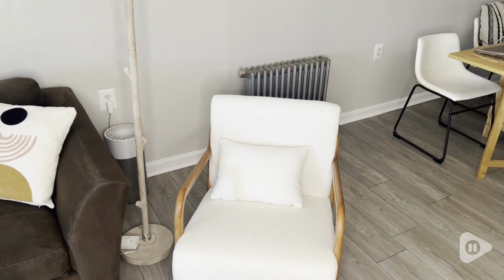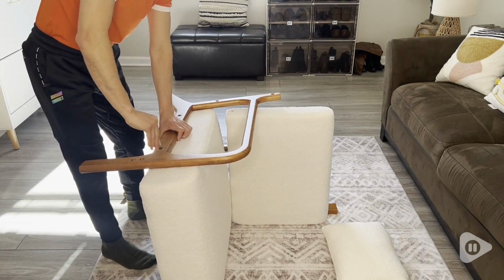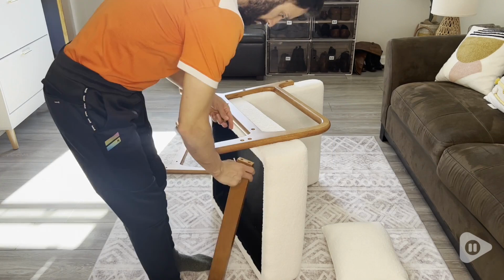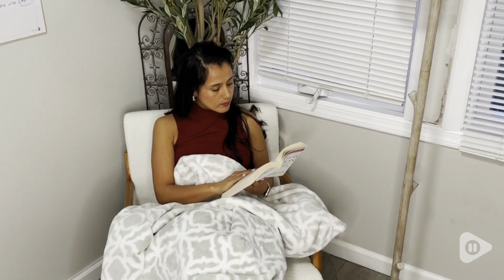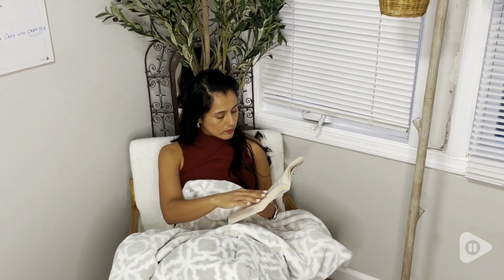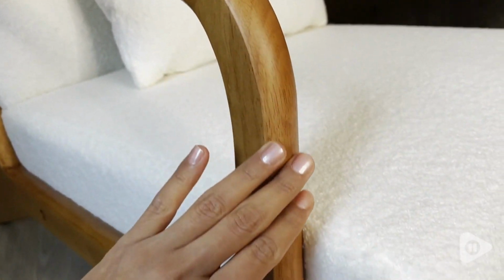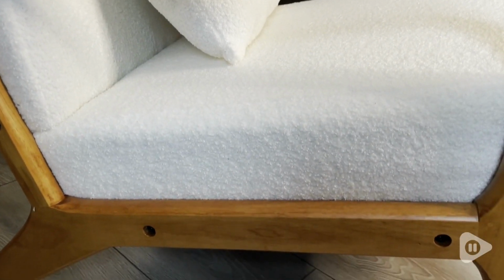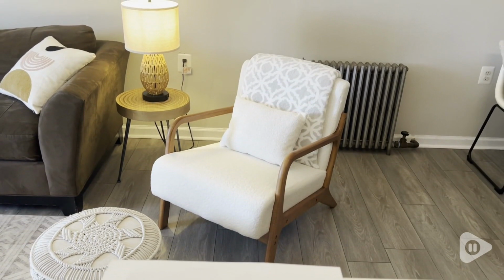Brick Attic Mid Century Accent Chairs | Our Point Of View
Brick Attic Mid Century Accent Chairs

[Mid-Century Modern Style] The arm chair seamlessly merges modern and mid-century styles with its wooden curved armrests and spacious seat. Whether placed in the living room, bedroom, or other beloved spaces, it adds a sense of warmth and luxury to the living area.
[Comfortable Seat & Backrest] The accent chair's seat cushion boasts high-density sponge and spring padding, relieving pressure on thighs and buttocks. The backrest provides ample support, ensuring an unparalleled comfort experience during relaxation.
[Premium Fabric] This sofa chair is crafted from high-quality sherpa fabric, offering a soft and delicate touch while providing exceptional warmth and comfort. Very durable and suitable for daily use by family members.
[Sturdy Solid Wood Structure] The frame of the velvet chair is made of solid wood, ensuring solid stability for daily use. The bottom of the bedroom chair legs is equipped with felt pads to protect the floor from scratches. Maximum load capacity of 300 lbs.
[Easy Installation] Please refer to the manual and related videos to view the installation video of the leisure chair. The installation process typically takes around 20 minutes.